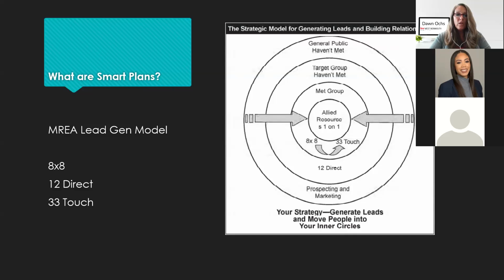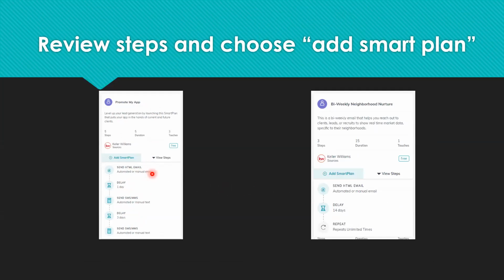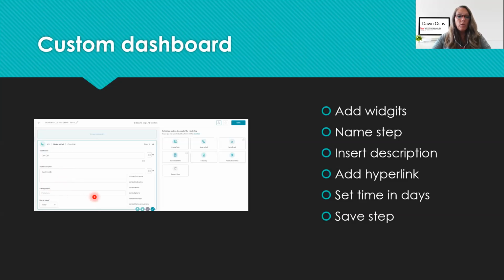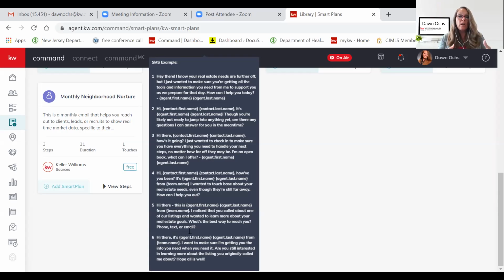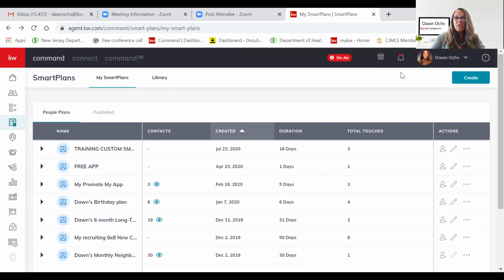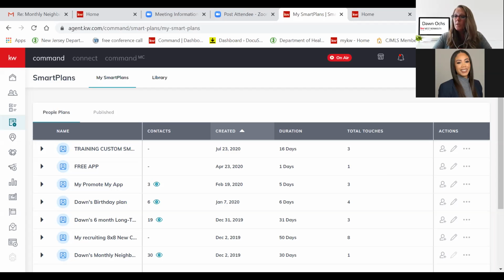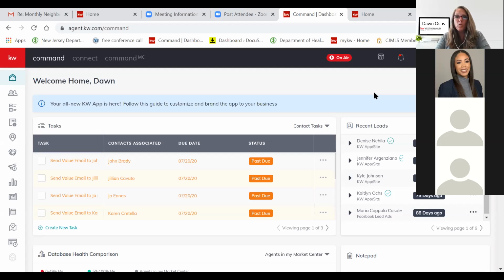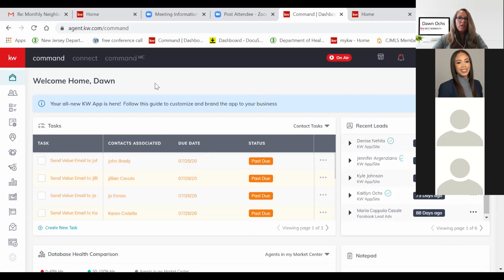Command Smart Plans with Dawn Ochs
Learn how to make $100,000 in your first year in real estate. FREE VIP ACCESS to the next 100 members who join the “New Real Estate Agent Training Program”. Click here before it goes to $499: